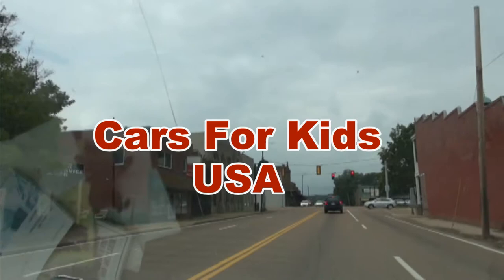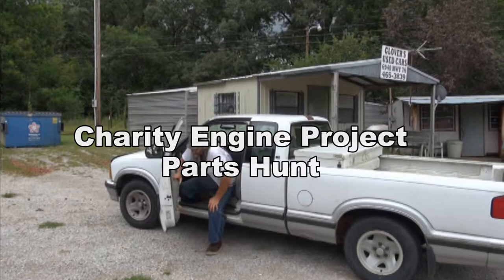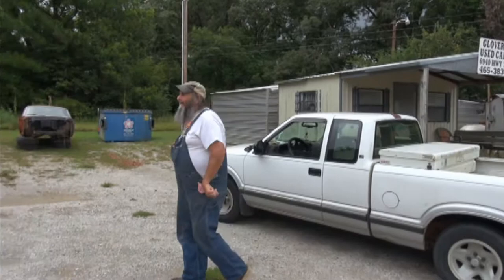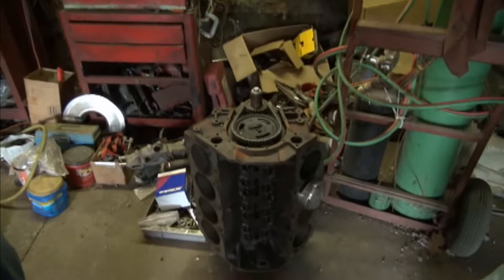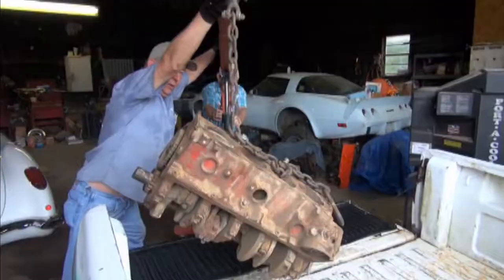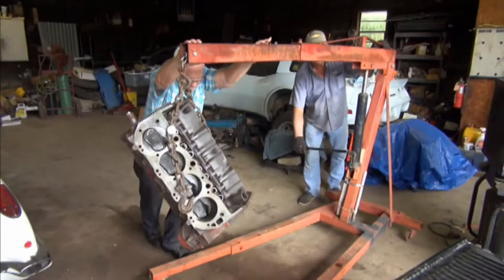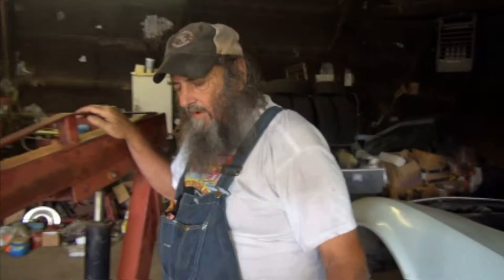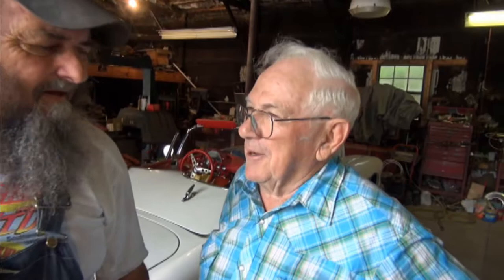Williston Parts Hunt short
On the road looking for engine parts for Wounded Warrior charity project.